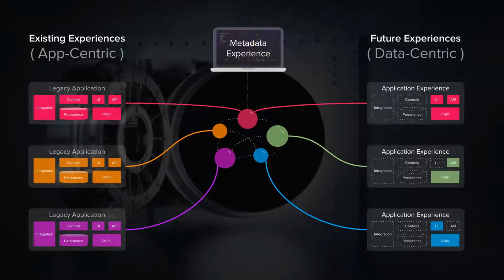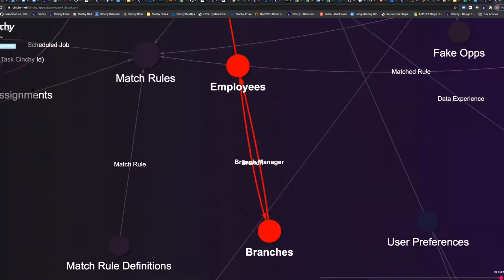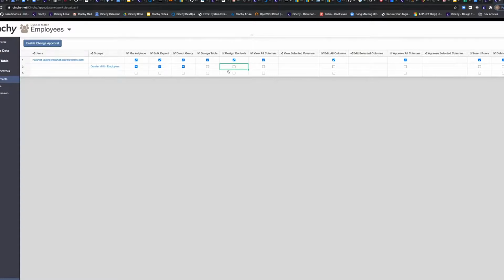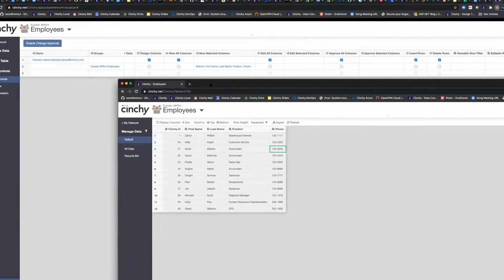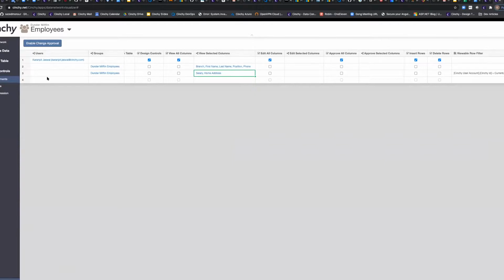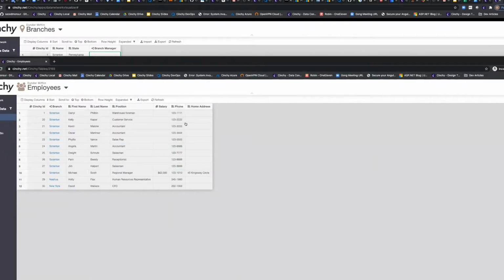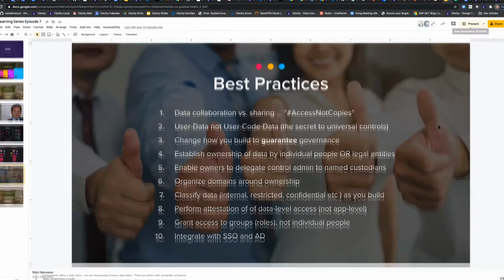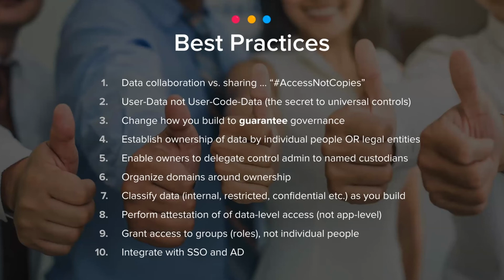S1 - Ep 7 | Universal Controls How a Data Fabric creates meaningful data ownership 1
Regulating data ownership without controlling data replication is like regulating currency without anti-counterfeiting measures. While lawmakers debate the best legal frameworks to enforce data ownership, how can the enterprise get away from data copies being an everyday part of operations?Join Cinchy CTO Karanjot Jaswal as he explores how Cinchy's Data Fabric platform leverages a network-based design to eliminate traditional integration and introduce universal access controls to digital services.